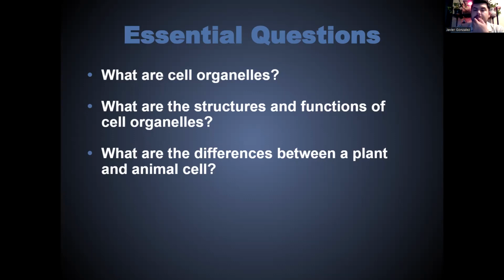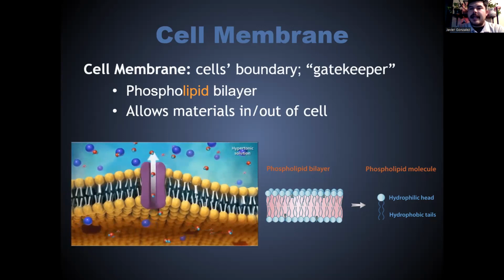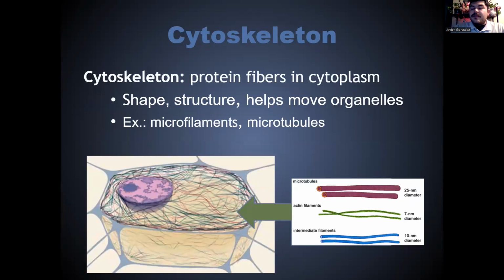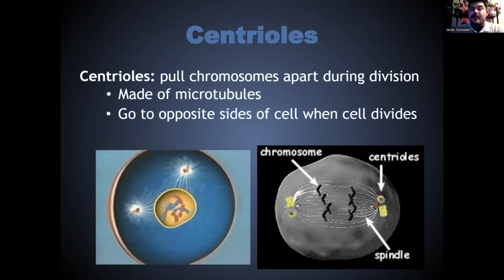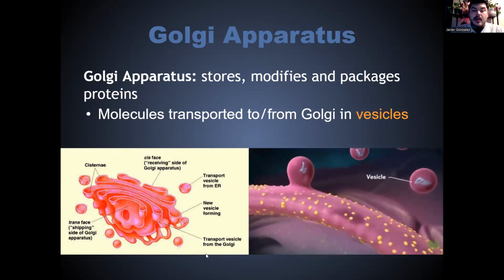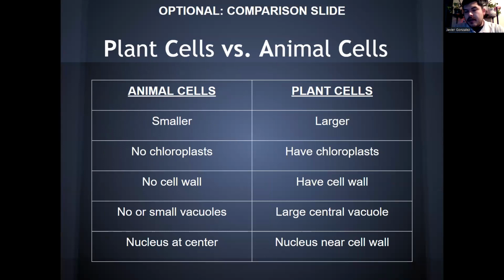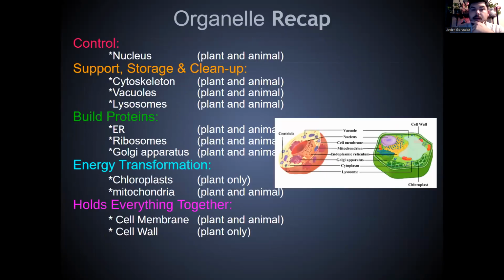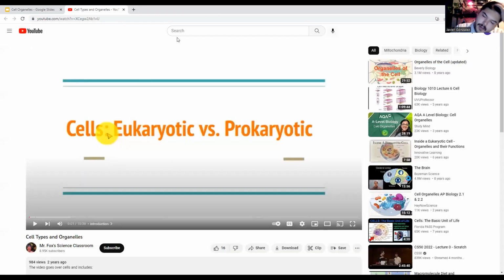Cell Structure and Function Lesson for when I'm Absent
This video is for the class whenever I am out for the day. The sub will play this quick video on the subject and will monitor that the class is behaving.